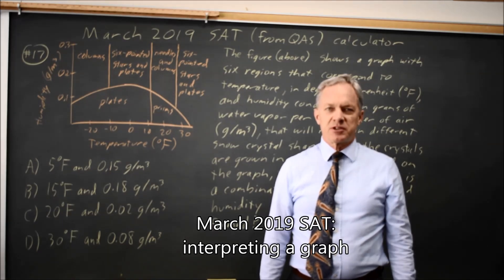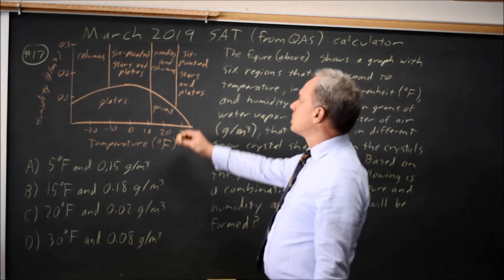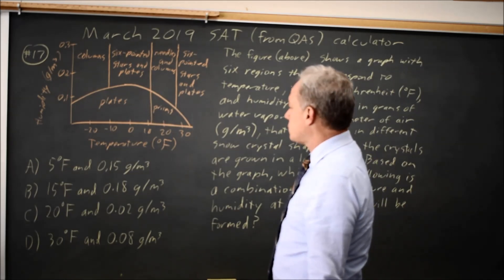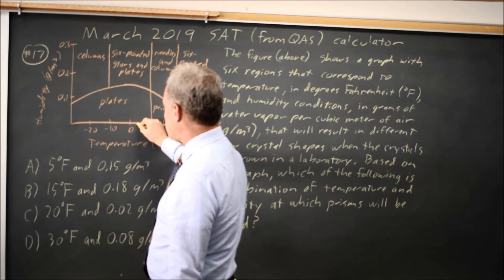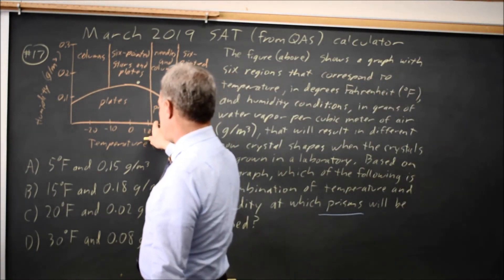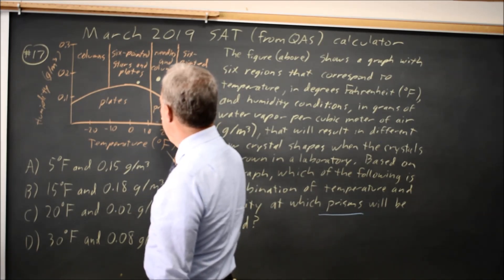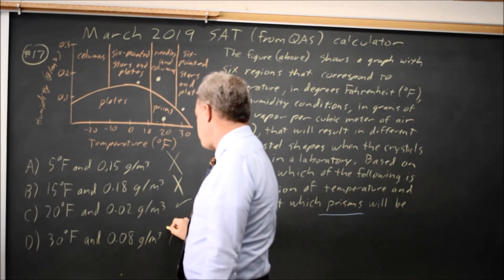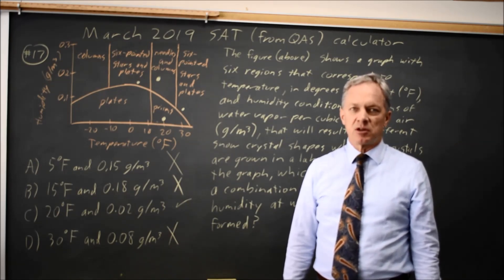SAT March 2019: interpreting a graph - question #4-17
The figure above shows a graph with six regions that correspond to temperature, in degrees Fahrenheit (degrees F), and humidity conditions, in grams of water vapor per cubic meter of air (g/m^3 ), that will result in different snow crystal shapes when the crystals are grown in a laboratory. Based on the graph, which of the following is a combination of temperature and humidity at which prisms will be formed?
A. 5 degrees F and 0.15g/m^3
B. 15 degrees F and 0.18g/m^3
C. 20 degrees F and 0.02g/m^3
D. 30 degrees F and 0.08g/m^3